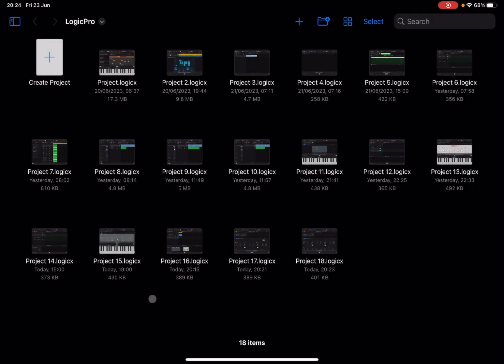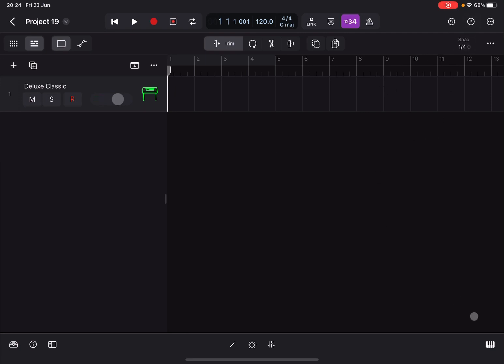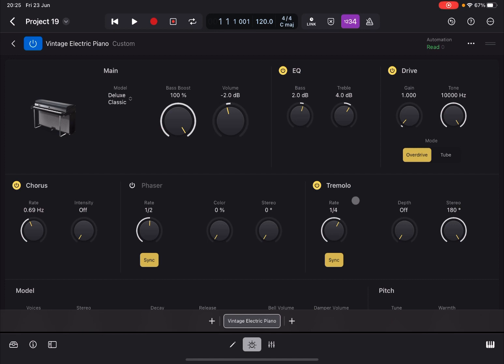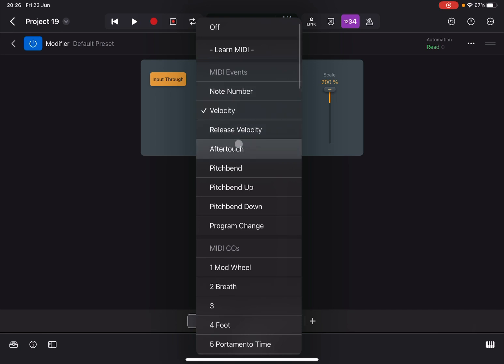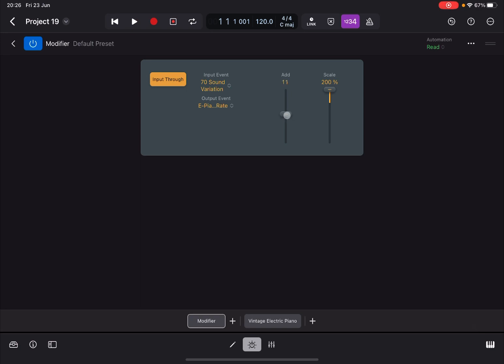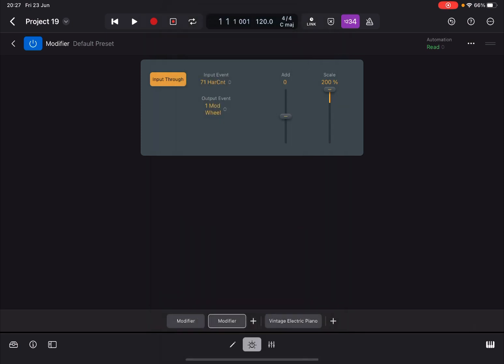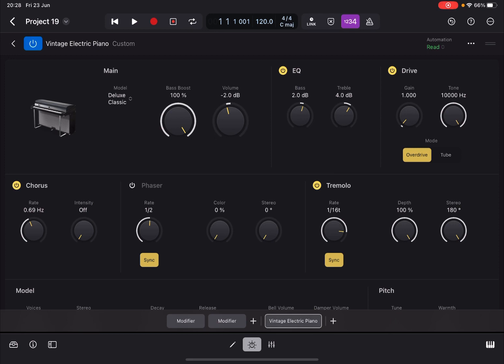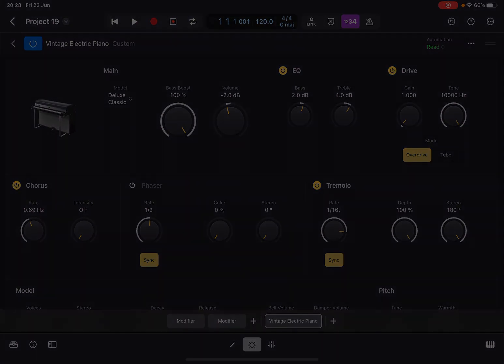Apple Logic Pro for iPad - Tutorial 33: External Instrument Midi Learn, Internal Plug-in Parameters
Apple Logic Pro for iPad - Tutorial 33: External Instrument Midi Learn for Internal Plug-in Parameter

All-new Browser

This video contains the following product demonstration:

- How to create a software instrument track
- How to add the modifier plug-in
- How to configure modifier to capture midi cc from knobs and do midi learn from the internal Plug-in parameters
- How to use multiple modifier plug-ins
- Etc.